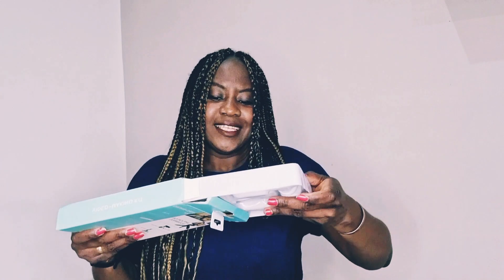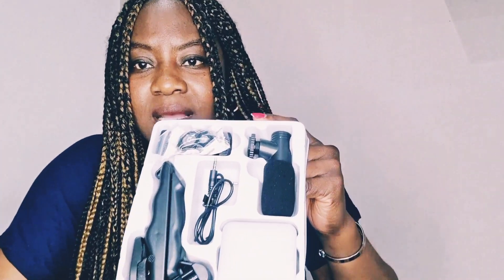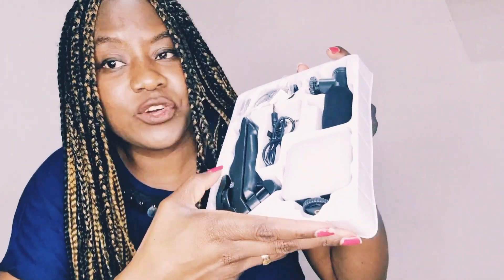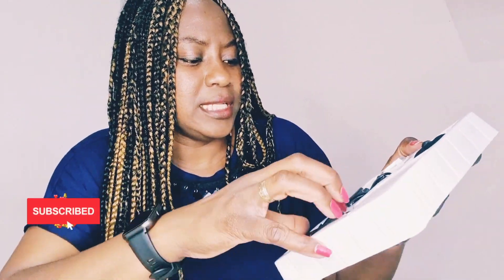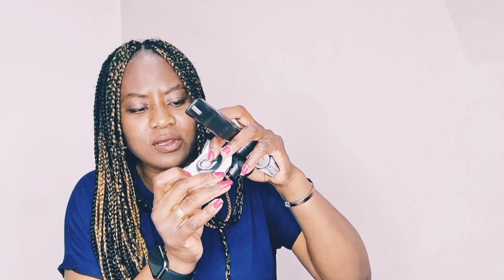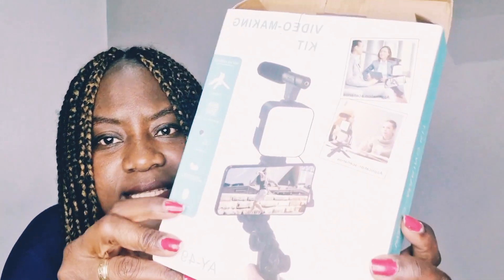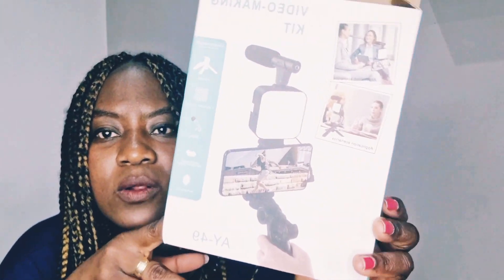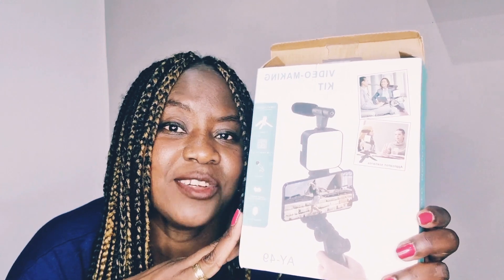Unbox My 1pc Camera Video Making Kit With Me